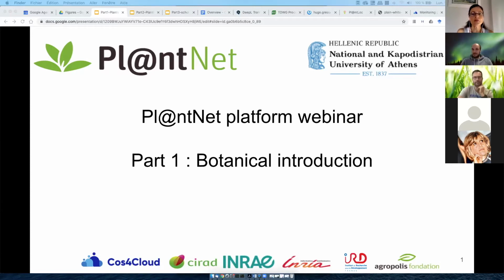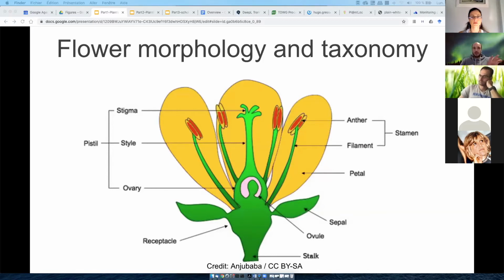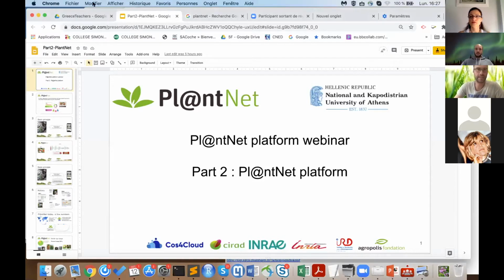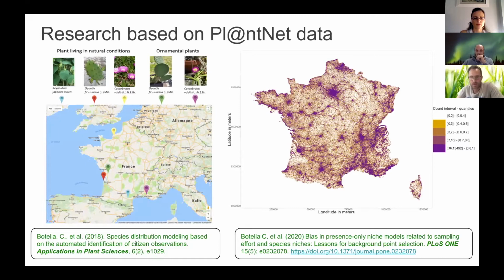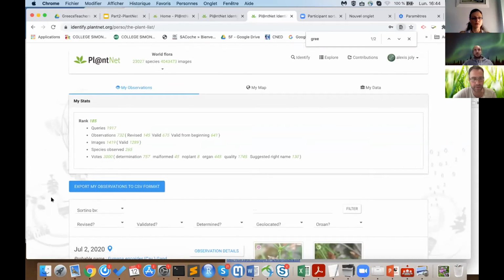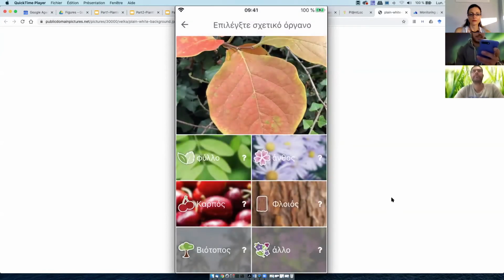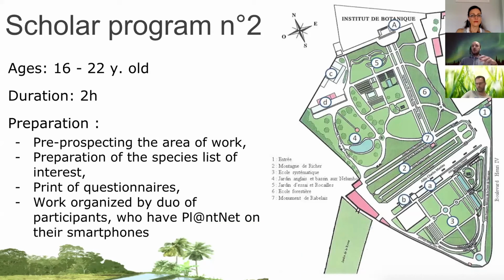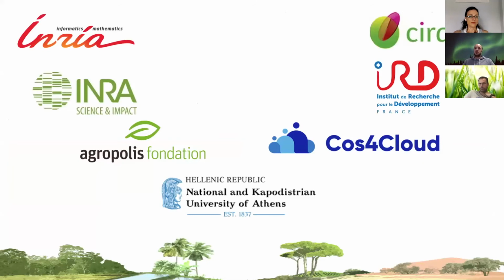Monitoring plant biodiversity with Pl@ntNet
During the video, you will find out why it is important to monitor plant biodiversity, how a citizen science platform such as Pl@ntNet can promote plant monitoring and identification and how Pl@ntnet can be integrated in Environmental Education practice in schools.

Watch it!